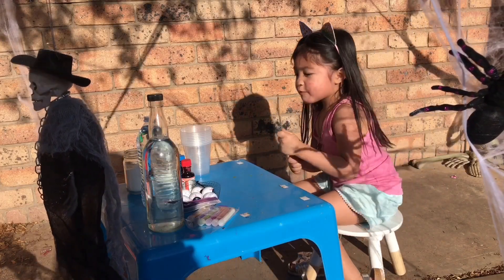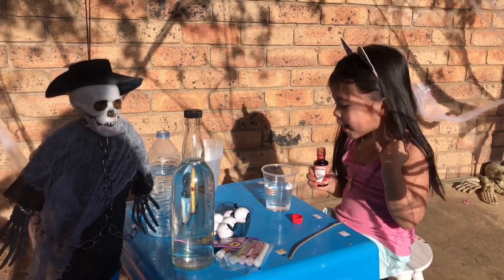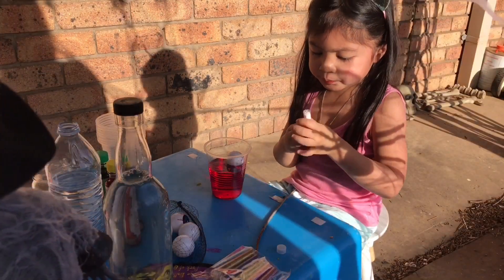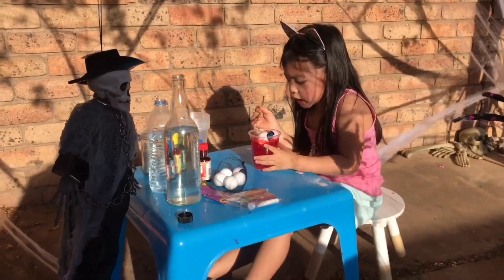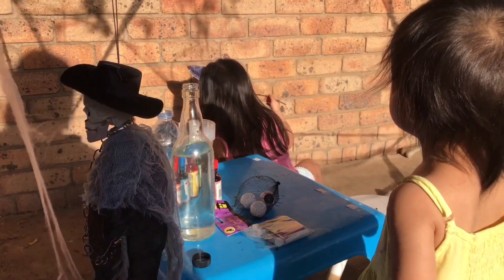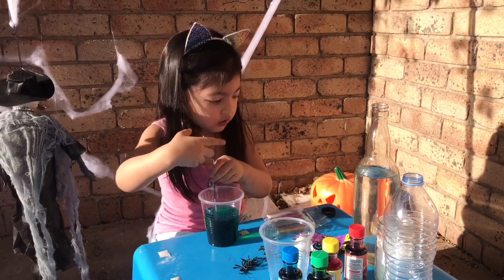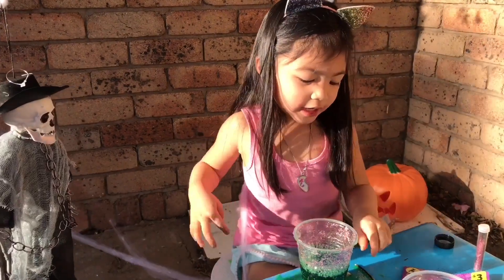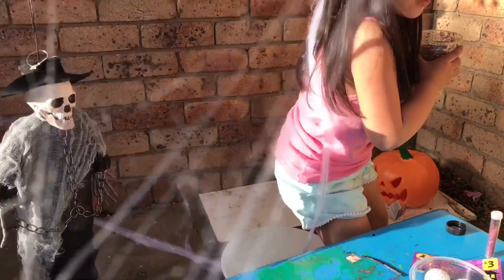Making Witch Potion | Happy Halloween | I turned into a witch 🧙🏼‍♀️